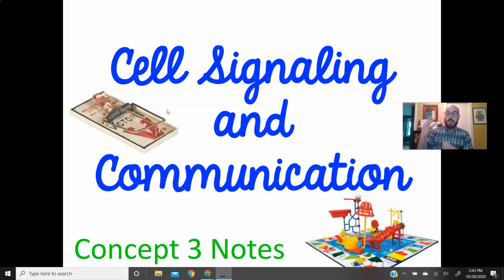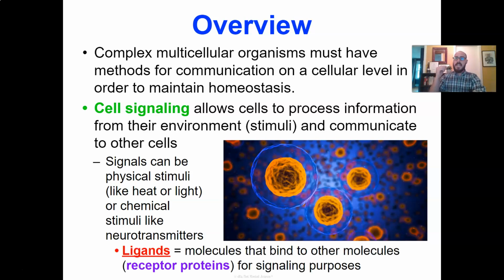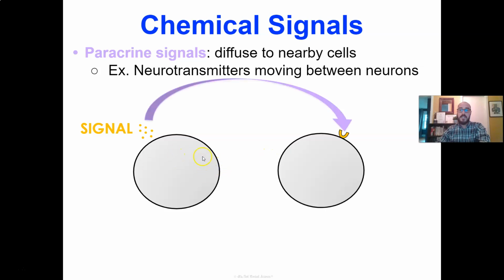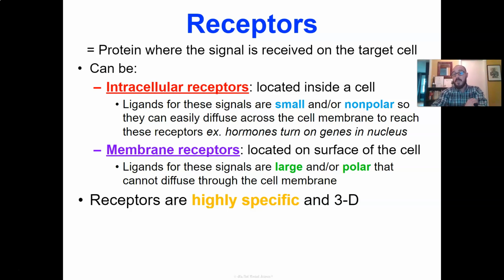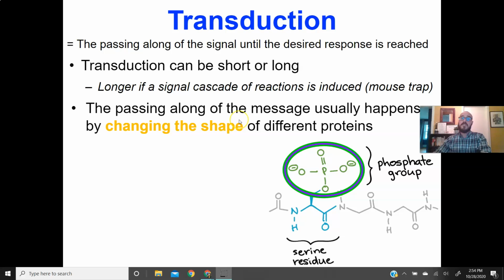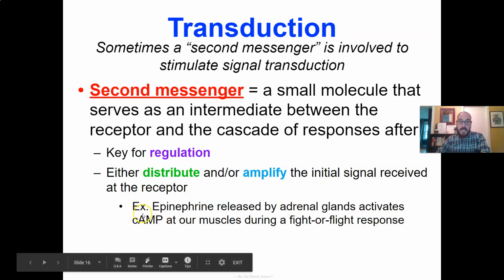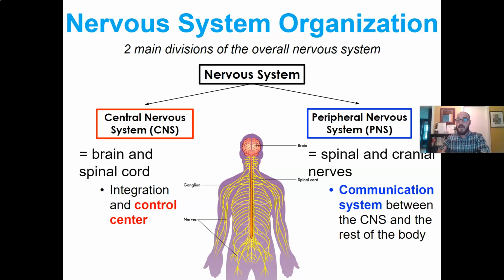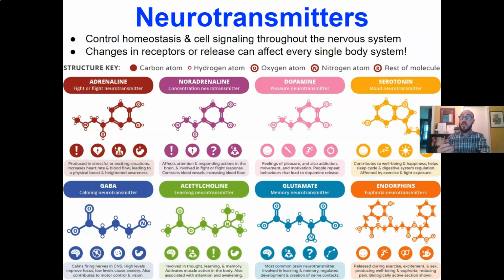3.3 Cell Signaling and Communication